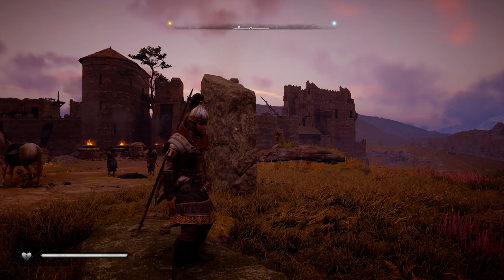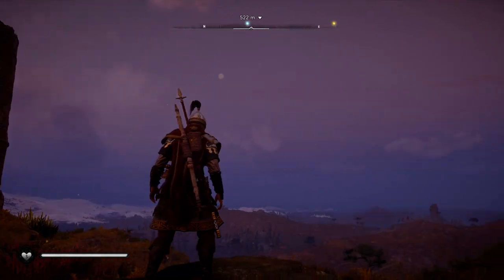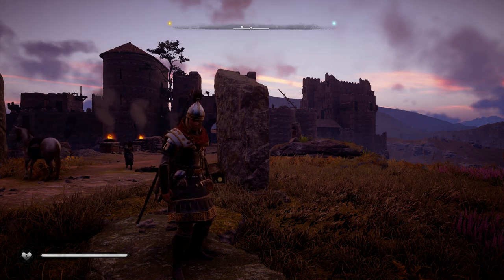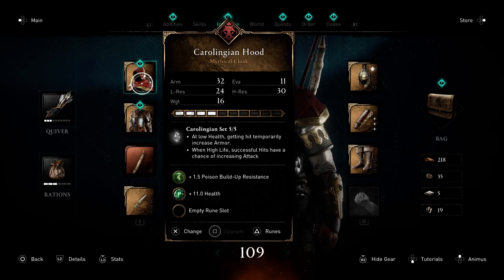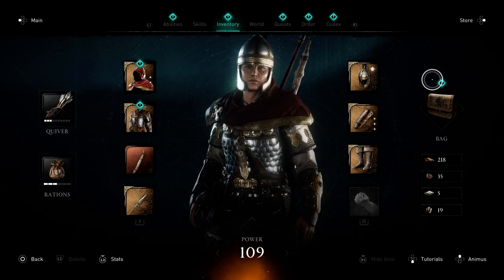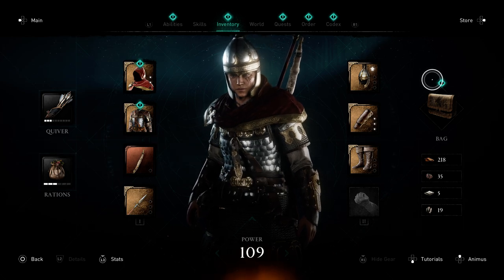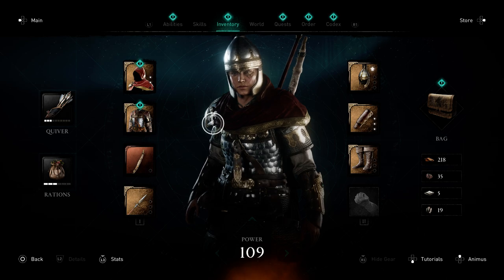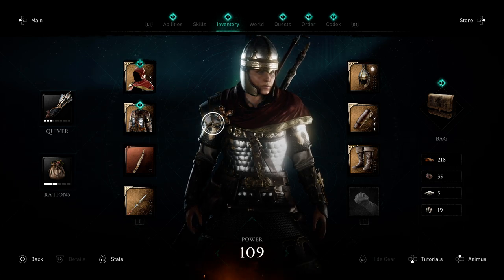HOW To Get TWITCH PRIME LOOT (Carolingian Dynasty Gear Pack) | Assassin's Creed Valhalla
I explain how to collect the Twitch Prime Loot that is available between November 13th - January 11th. To unlock this Carolingian Dynasty Gear Pack you must have Amazon Prime linked with your Twitch account. On Twitch once you have linked an amazon account to your account, you will see a notification on the top right. This will allow you to click learn more and claim your loot. to claim your loot.

The loot you will receive and collect as it follows:
One Gear Set
One Mount
One Raven Skin
One Shield
One Weapon
One Naval Skin Set
One Naval Prop Set
Once you have claim your rewards the will appear in your inventory the next time you load into Assassin's Creed Valhalla